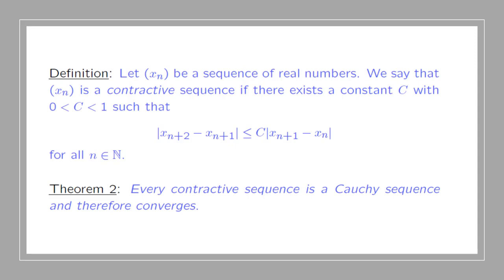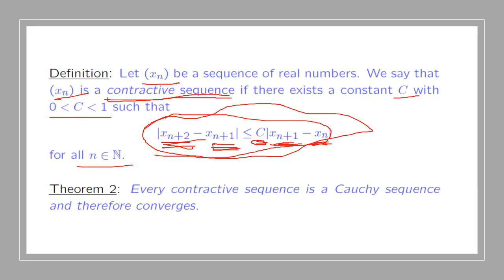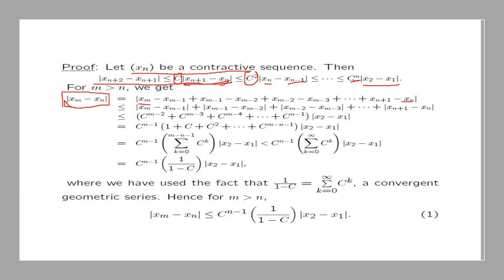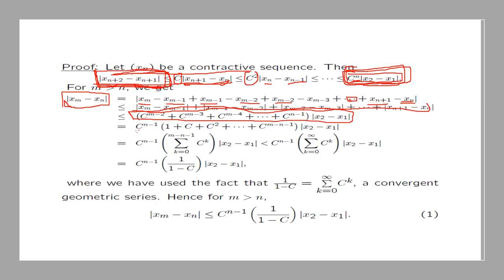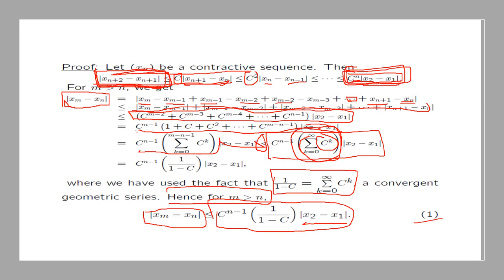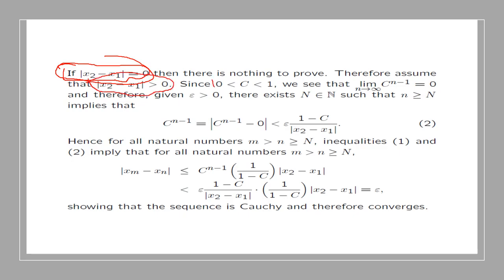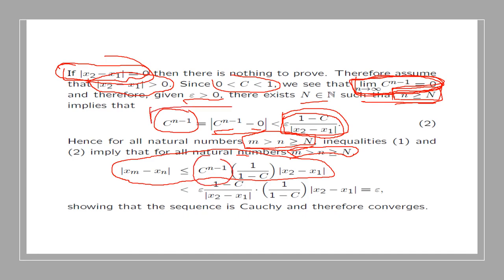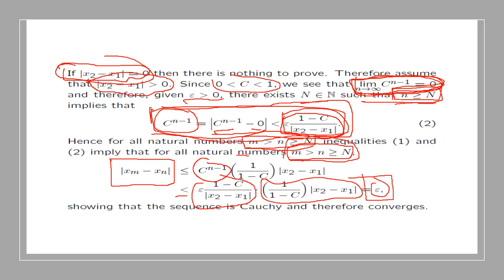Video 4 Week 8